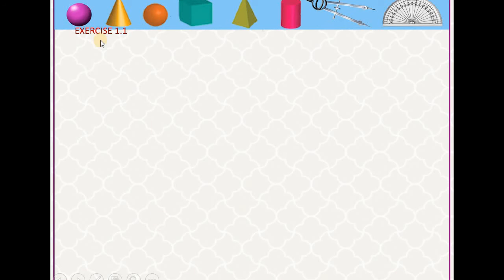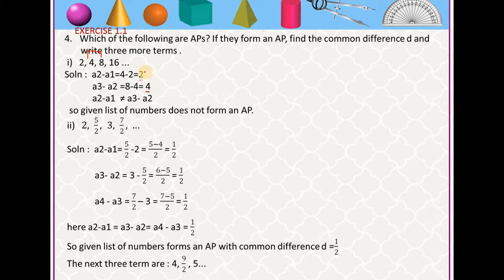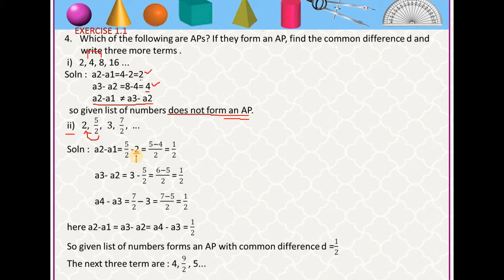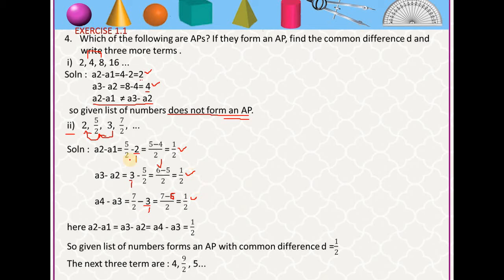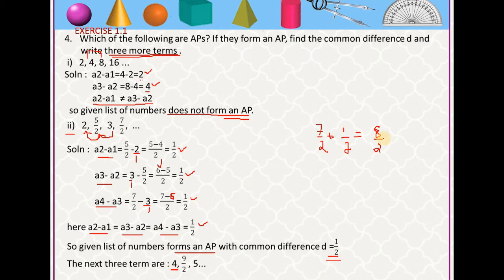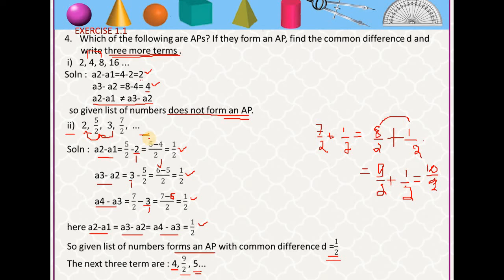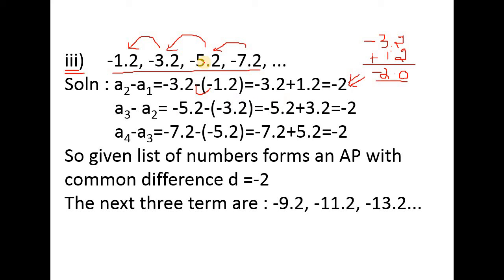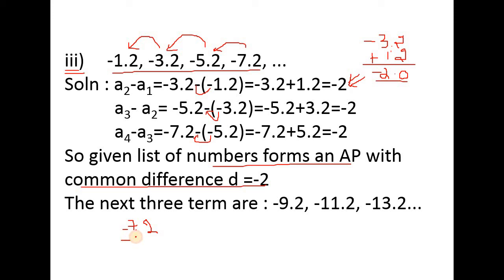Arithmetic progressions | Exercise 1.1| Q no 4 (i) (ii) (iii)